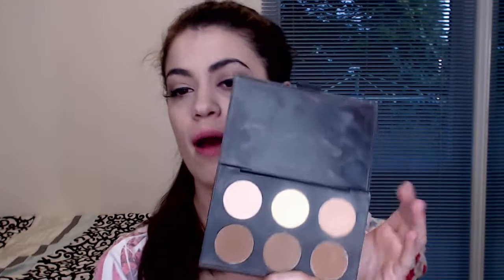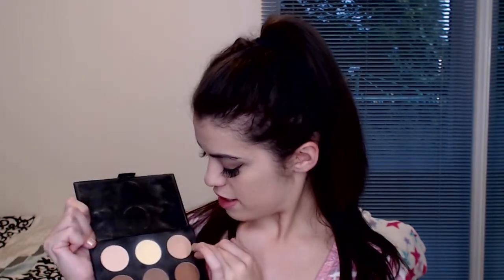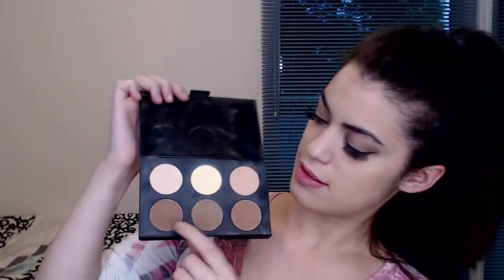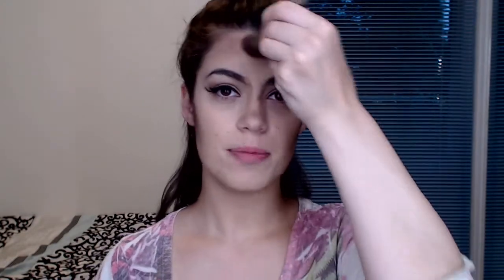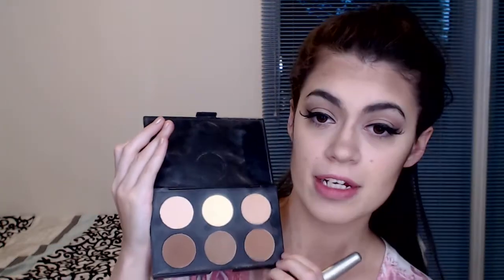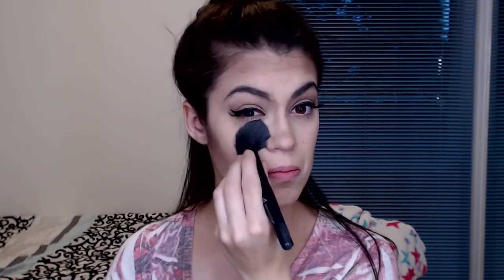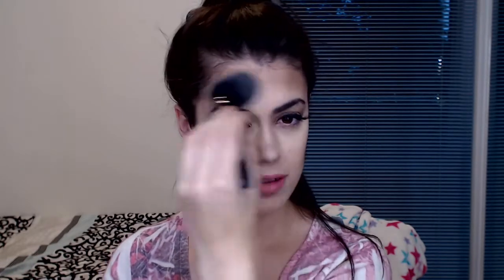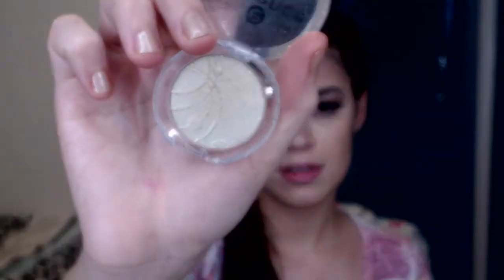My Current Conturing and Highlighting Routine!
Hey Guys,

So this is a video on my Contouring and Highlighting Routine using the Australis Contour and highlighting kit! It is a long video, but I had lots to explain!

Mwaahh xx